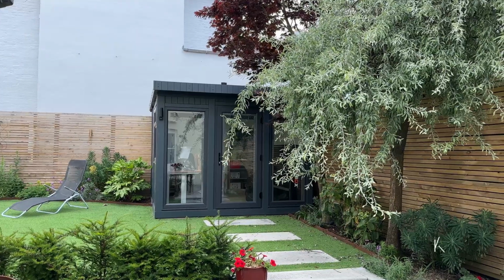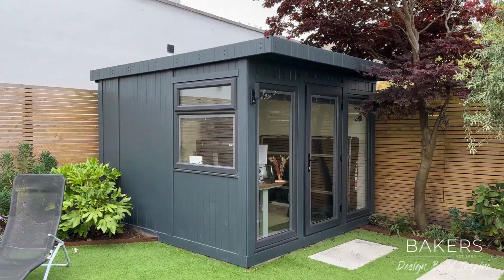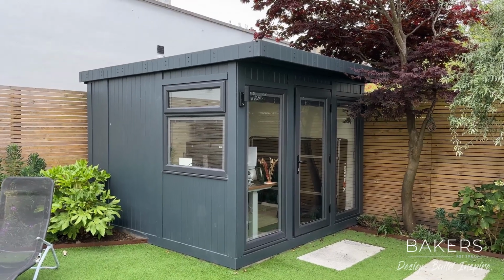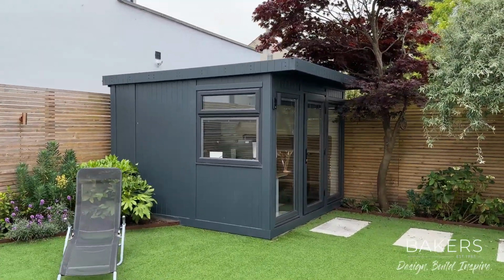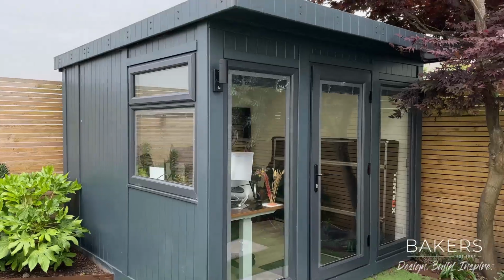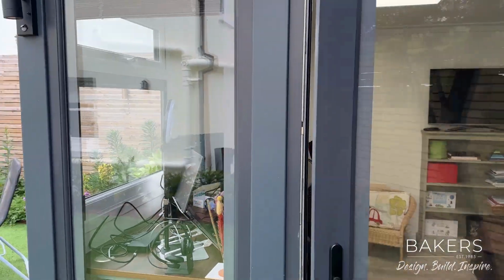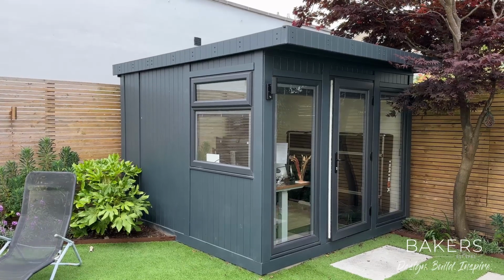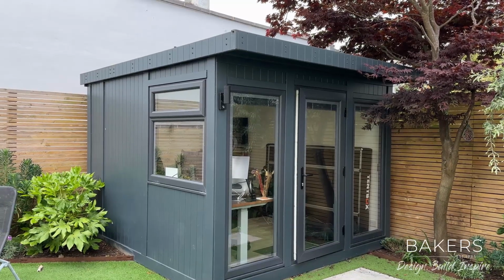Spacious Multi-Use Garden Office in Tunbridge Wells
This lovely home office has so much space, meaning it can be used for so much more than just a garden office and can even house multiple desks.

Features:
• Bespoke building (customised Jay office)
• 2.9 metre wide x 3 metre deep
• Full drop windows on the front
• Half drop window on the side
• Integrated blinds throughout

If you’re thinking about having your own garden building, get in touch with us for a chat!